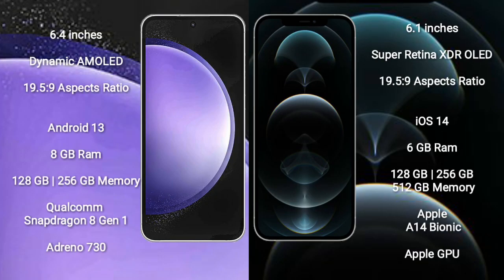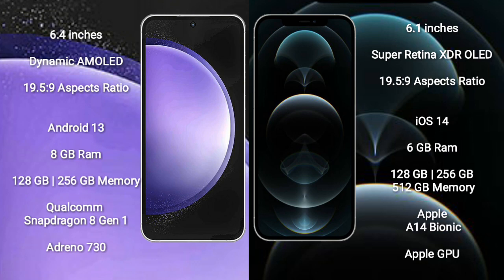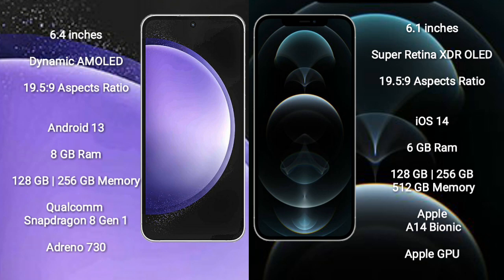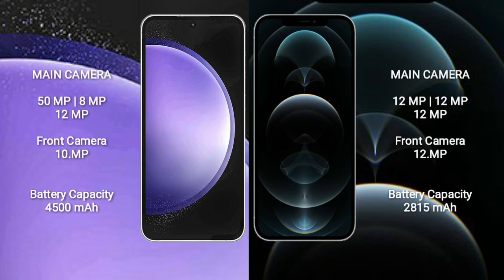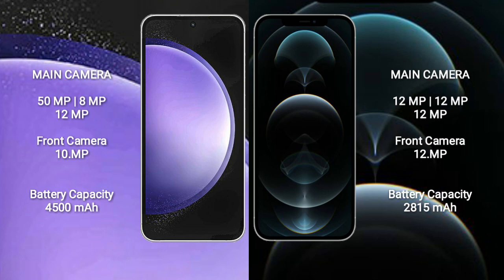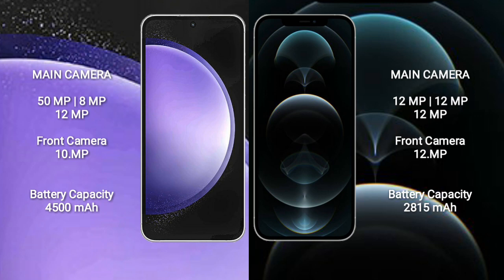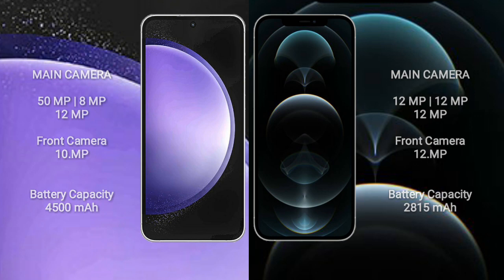Samsung Galaxy S23 FE vs iPhone 12 Pro Review